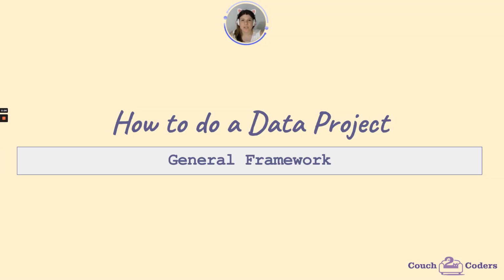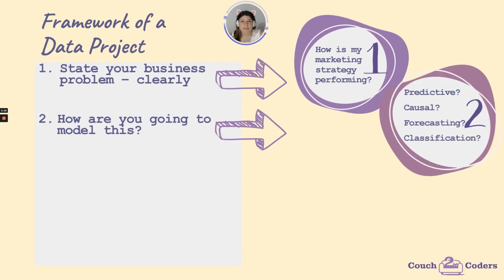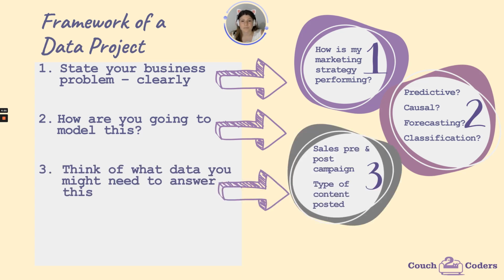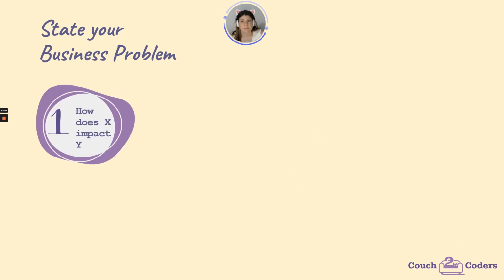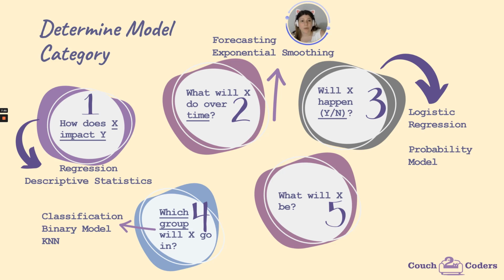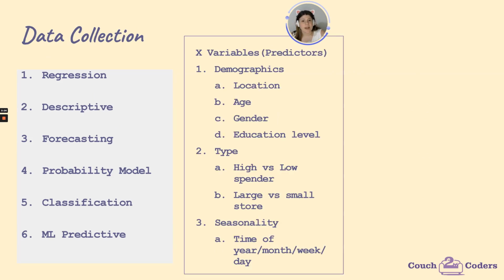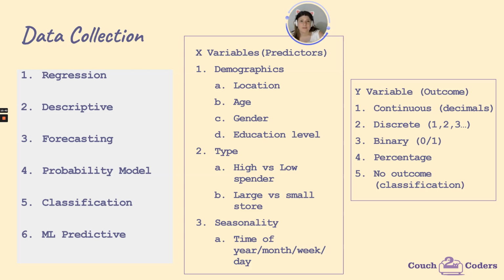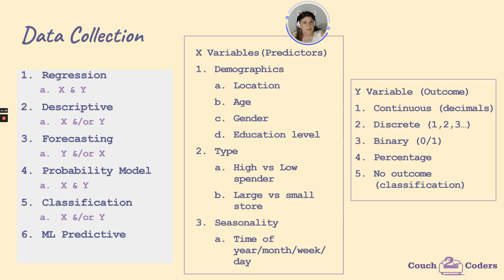How to Approach a Data Project - a Framework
Detailed description of how to start a data project - state your business question, select the right model, prepare the data, & know your audience to present